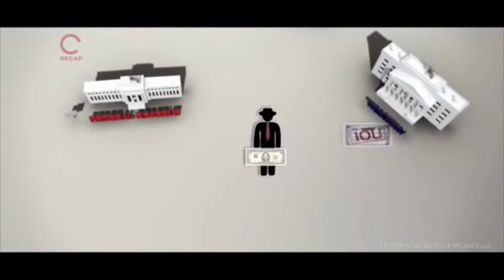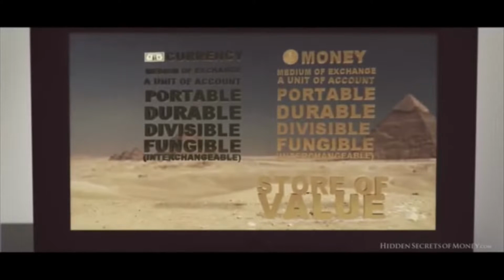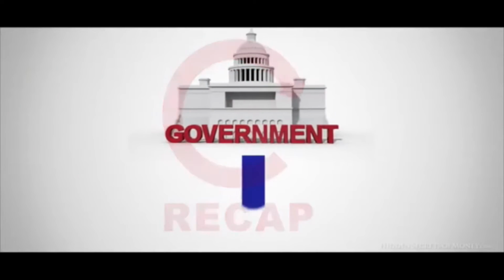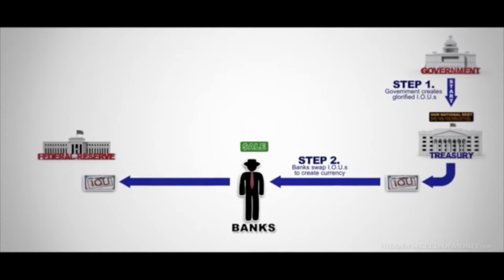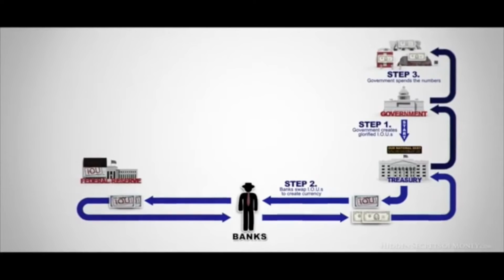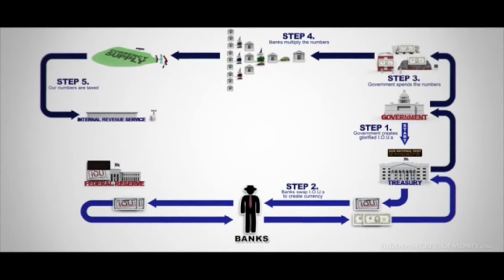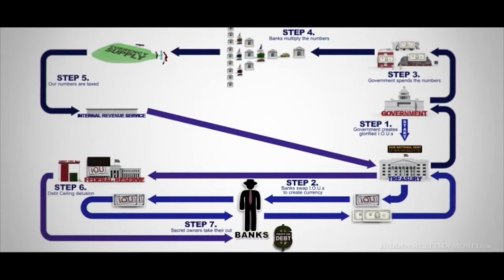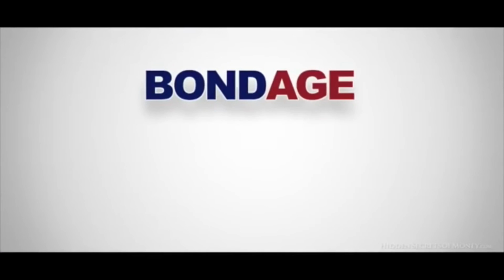How Monetary System Works?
A monetary system is a system by which a government provides money in a country’s economy.

Modern monetary system usually consist of the national treasury, the mint, the central banks and commercial banks. The people’s representatives in congress must develop and carefully control the money system and make sure the amount remains stable.